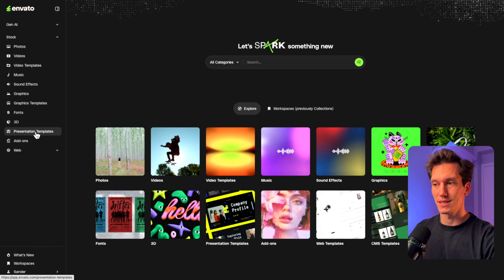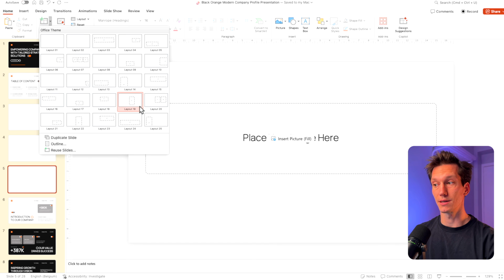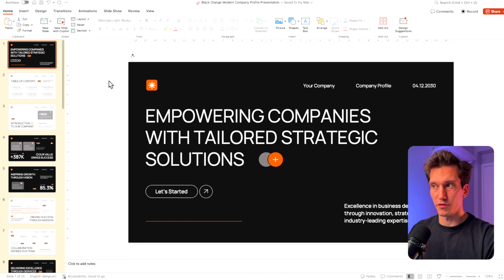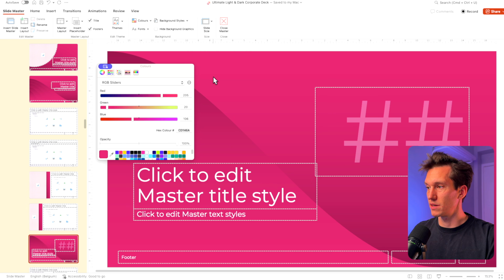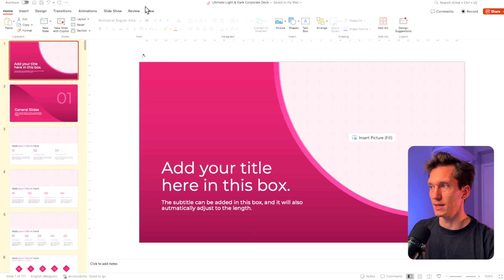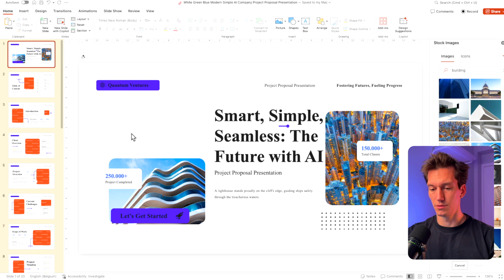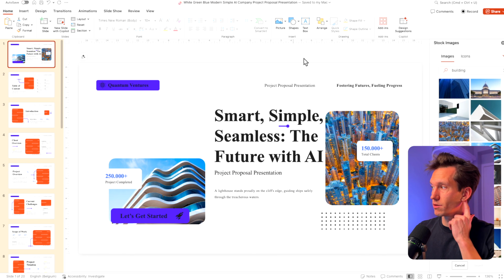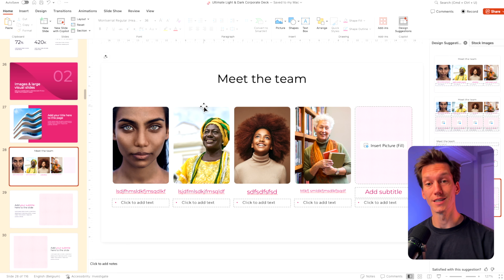PowerPoint Templates: What Works and What Doesn't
👉 Learn how to build these PowerPoint Templates

⏰ Timecodes ⏰
00:00 Intro
01:20 Finding Online Templates
03:08 Approach
03:26 01 - Slide Layouts
03:00 02 - Theme
08:59 03 - Fonts
11:12 04 - Image placeholders
14:00 05 - Copilot & Design suggestions
17:52 What’s next?